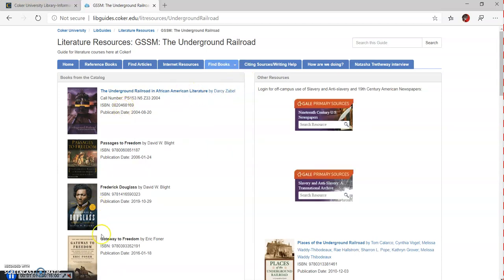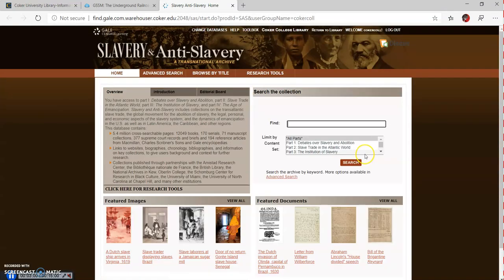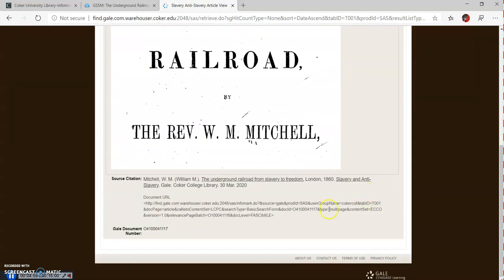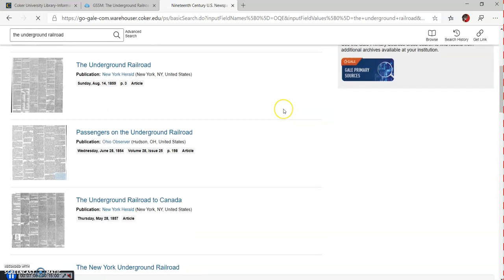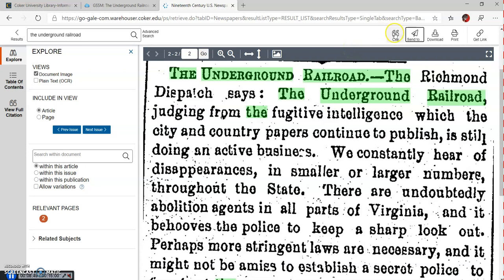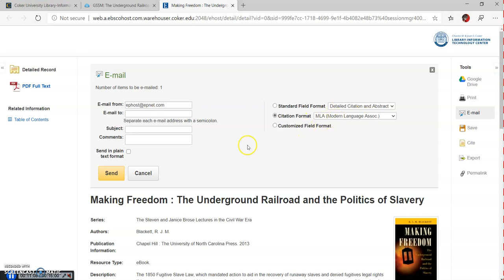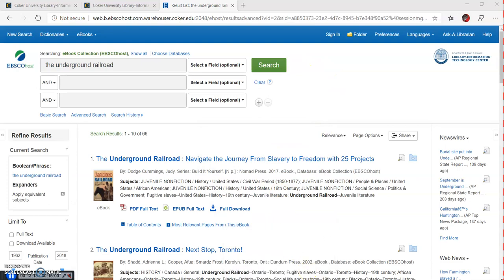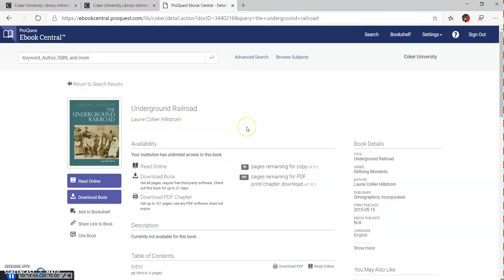Electronic Book and Manuscript Sources